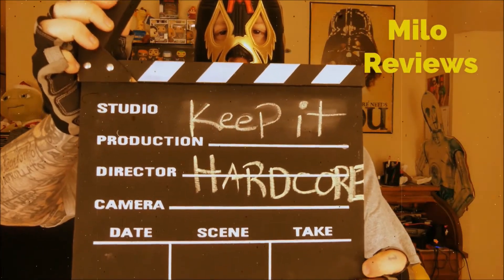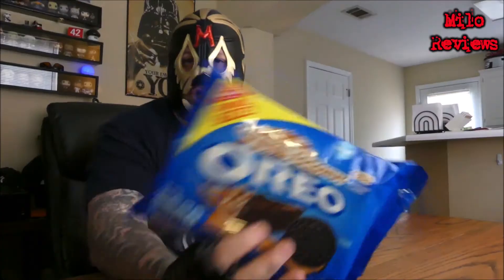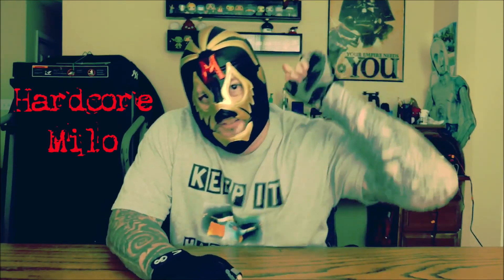Oreo Caramel Coconut cookies